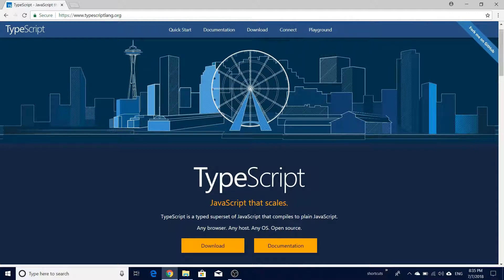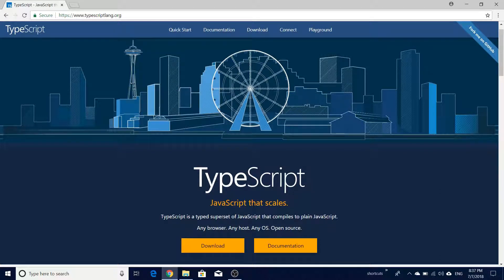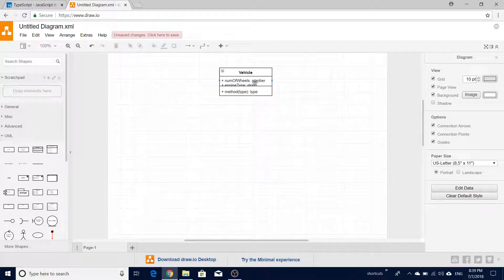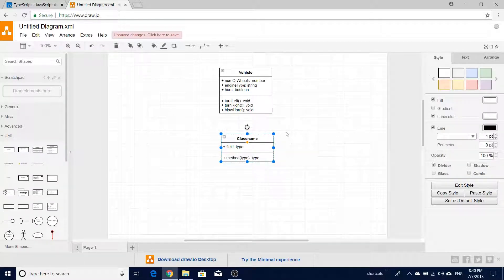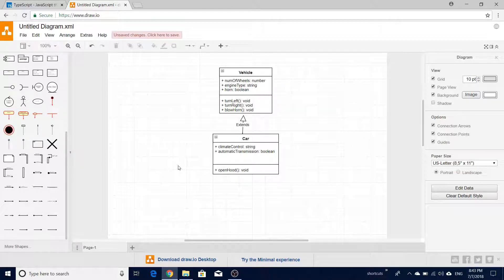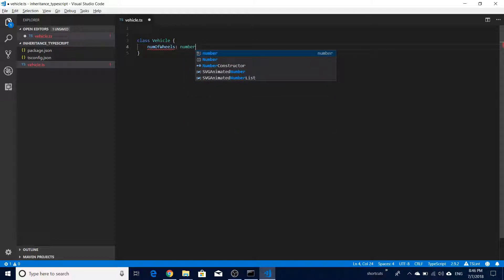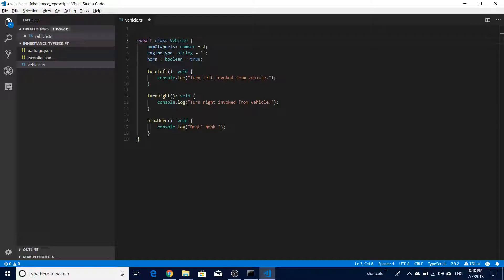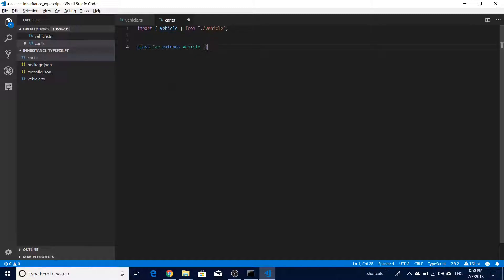02 Inheritance Typescript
Typescript Tutorial series focused on improving your skills from Beginner to Pro. Learn some of the common web development framework integration with Typescript.

* Episode 2 *
Create a class in Typescript. Understand how inheritance can be implemented.

New video release every week.